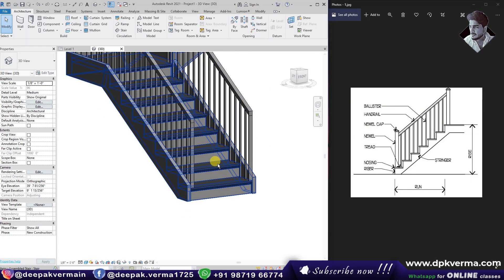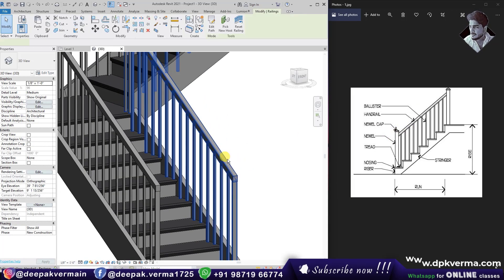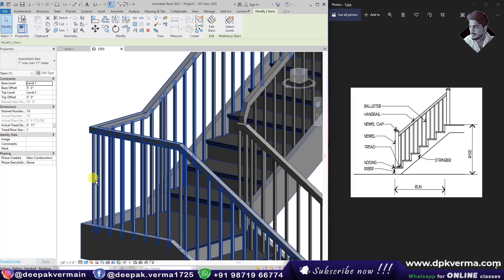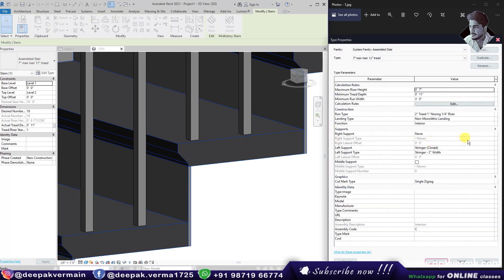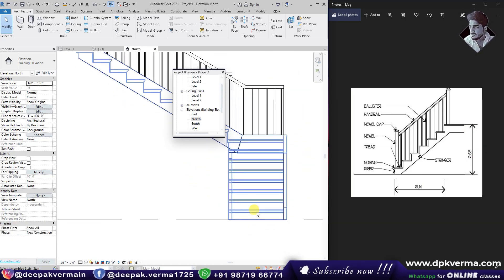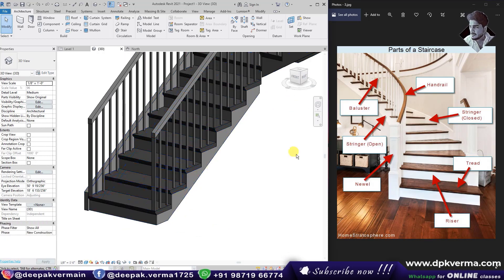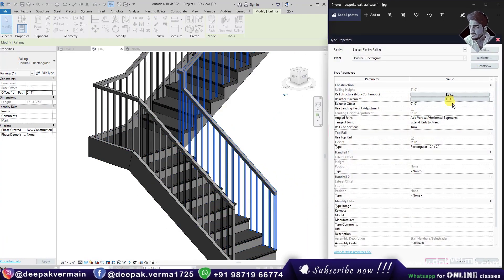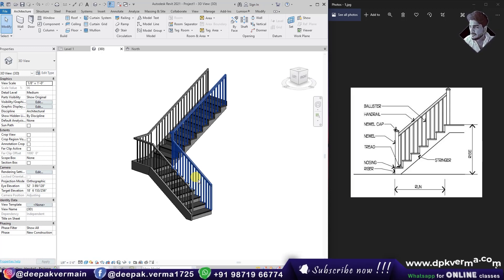Names of Different Parts of Staircase [Deepak Verma]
Learn about the various components of a staircase, including treads, risers, stringers, and balustrades. This video provides a clear explanation with visuals to help you understand their functions. Perfect for architects, engineers, and students looking to enhance their knowledge of staircase design.

⏰ Course Start Date: Every Month 10th, 20th